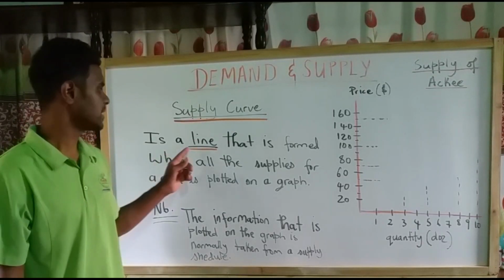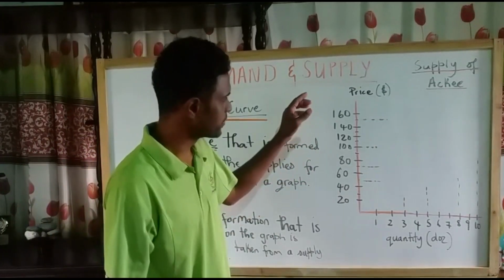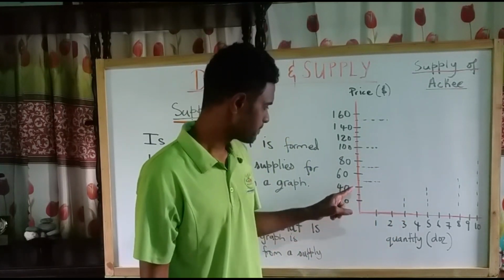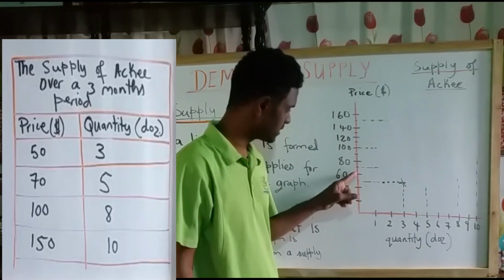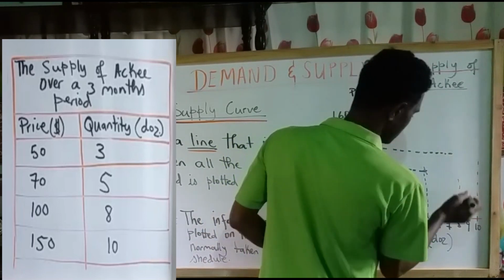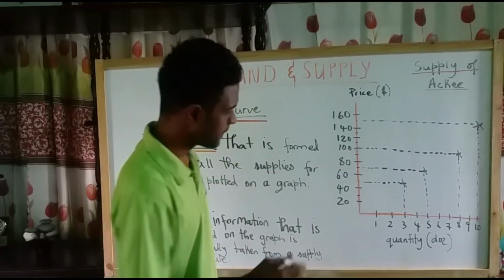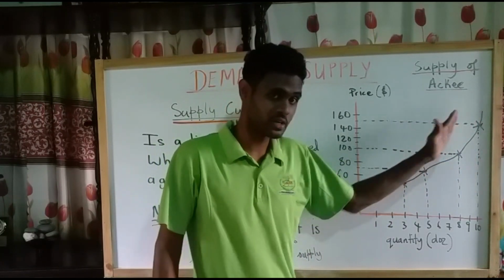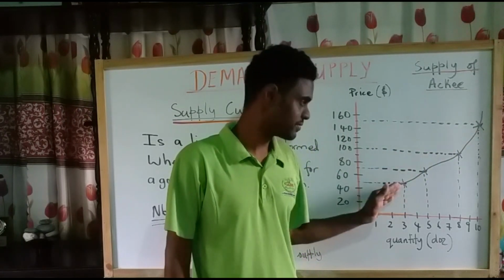What is Supply Curve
# CXC/CSEC Supply Definition/Chen#

The supply curve is a line that is formed when the demands for a good is plotted on a graph. The line shows the relationship between the price and quantity demanded for a good.

Reference
Ramharacksingh, R. (2011). Agricultural Science for CSEC Examinations: Macmillan Education,4 Crinan Street, London NI 9XW.